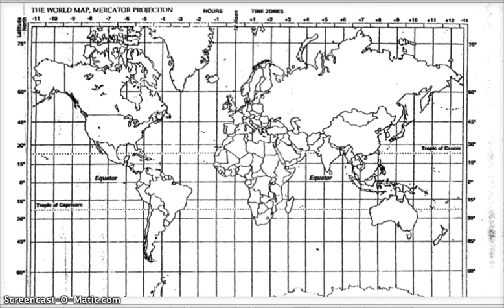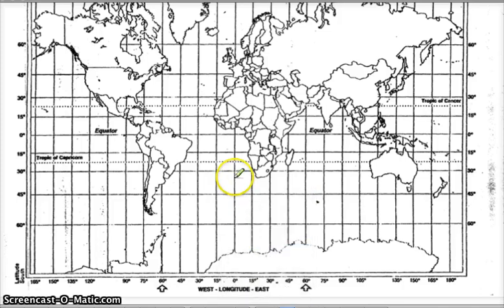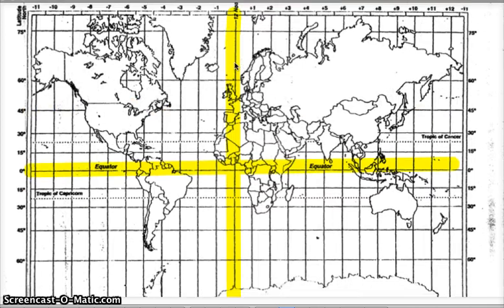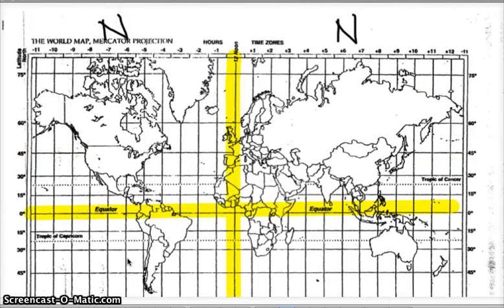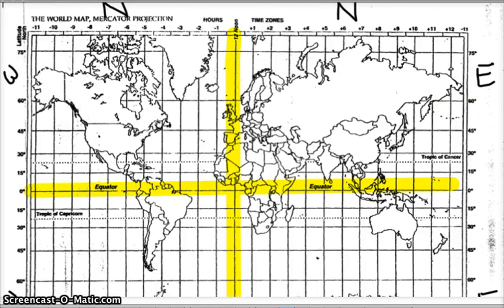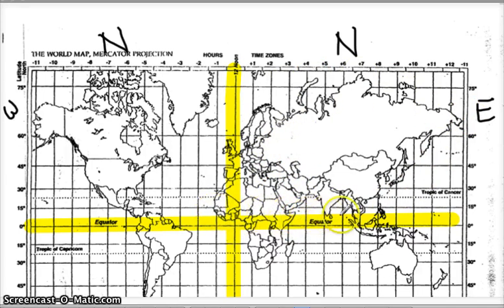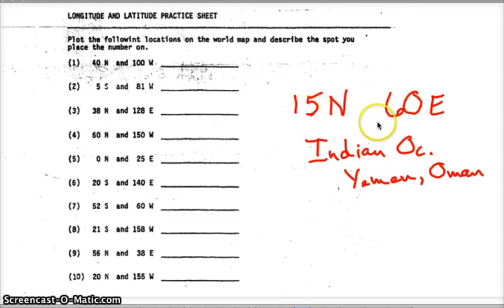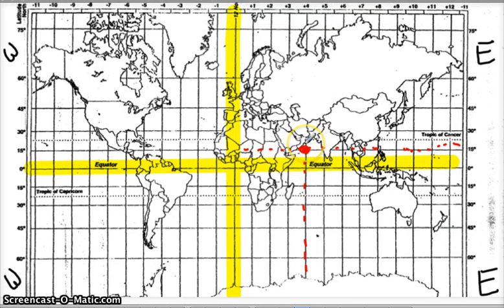Coordinates Video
Follow along using your assignment sheet to plot the coordinates.